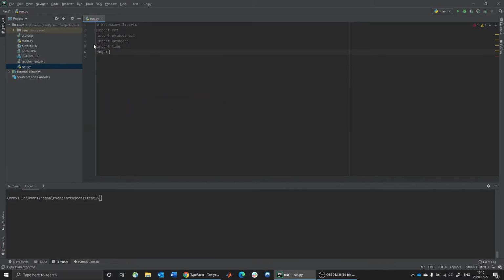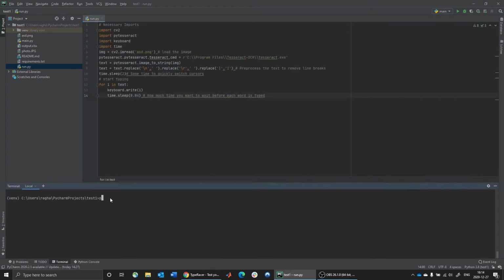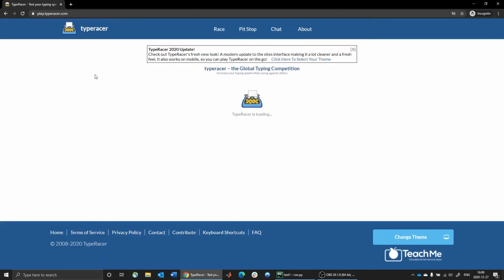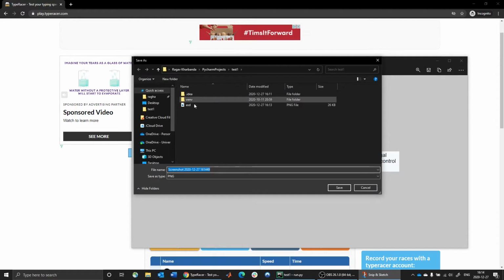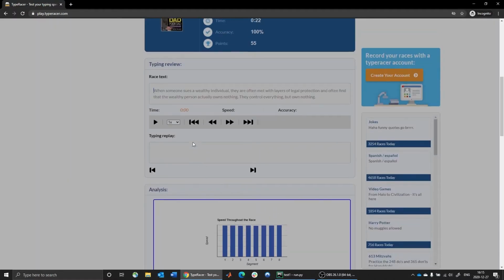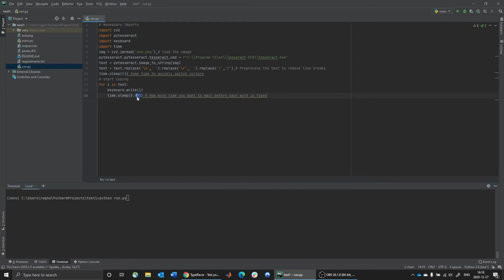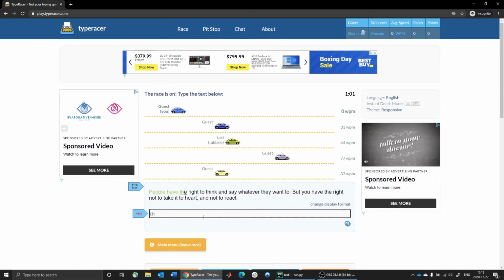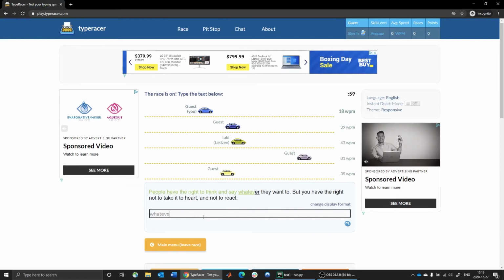Useless Engineering Hacks: Beat your friends in typing race